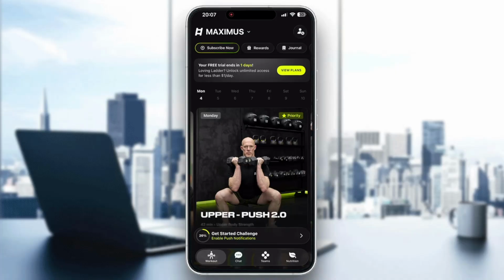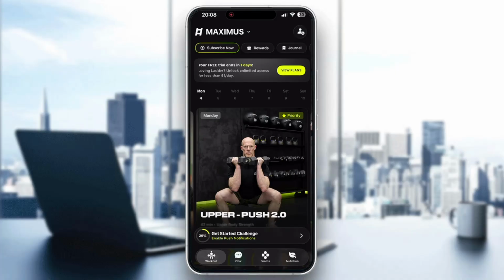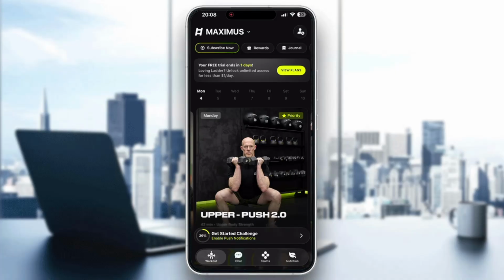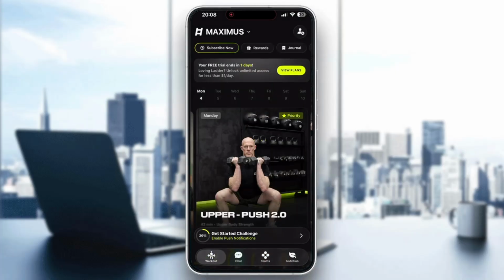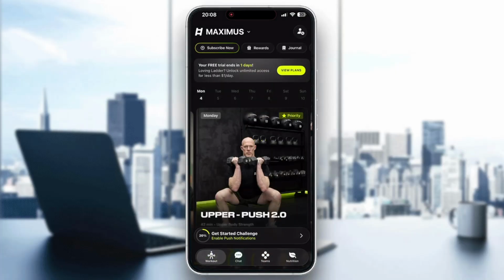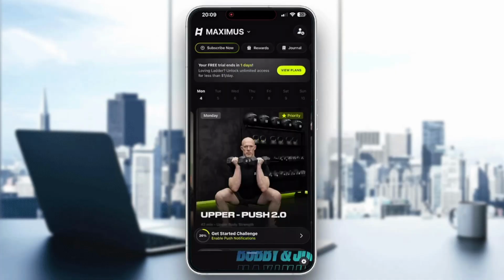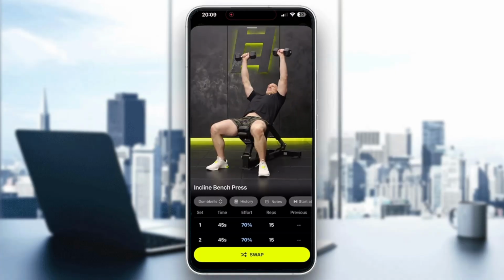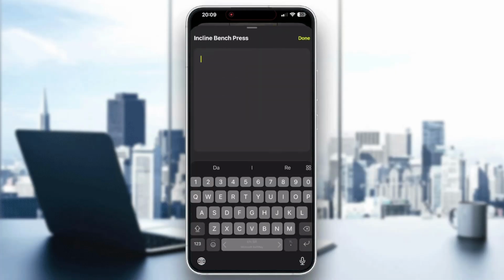How To See Your One Rep Max on Ladder! Tutorial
Today we talk about ladder app tutorial,how to use ladder app,See Your One Rep Max on Ladder